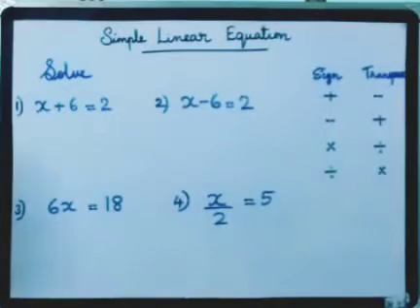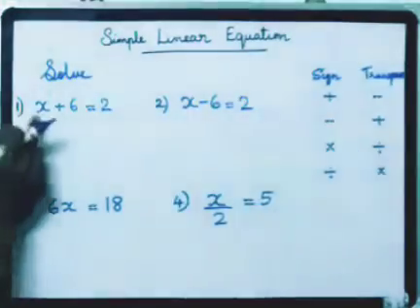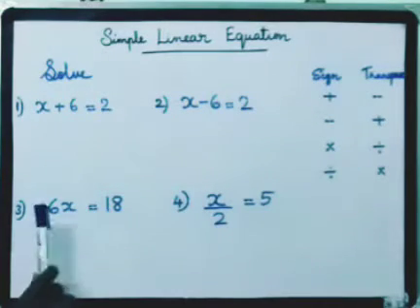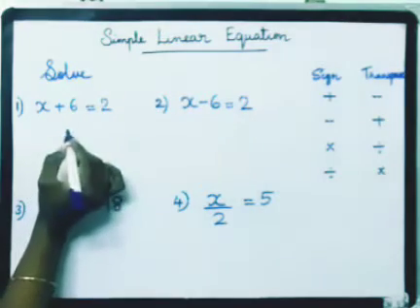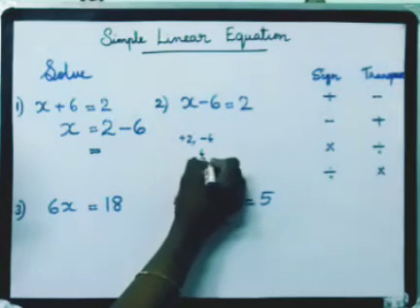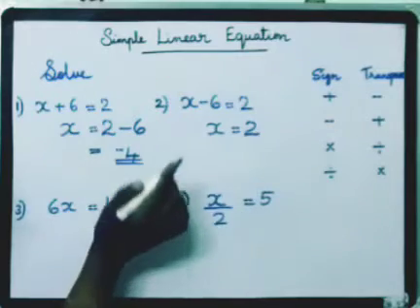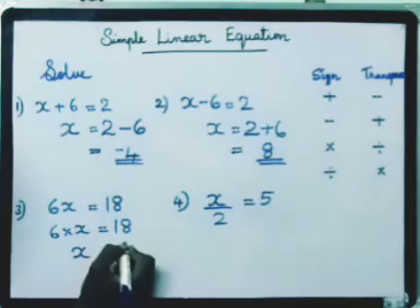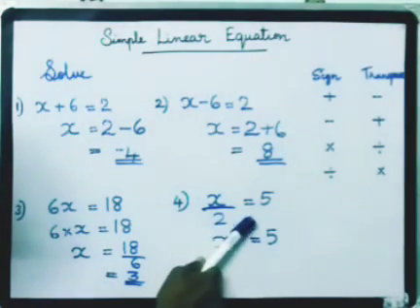simple liner equations